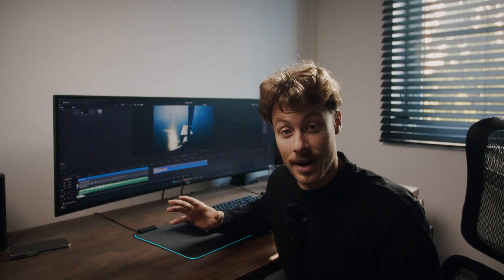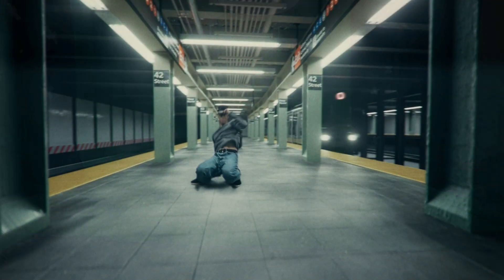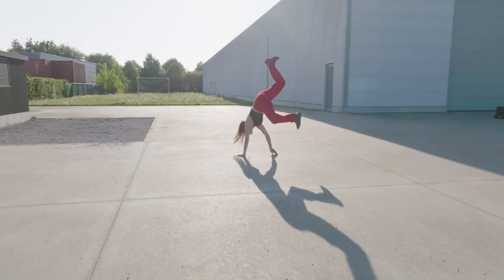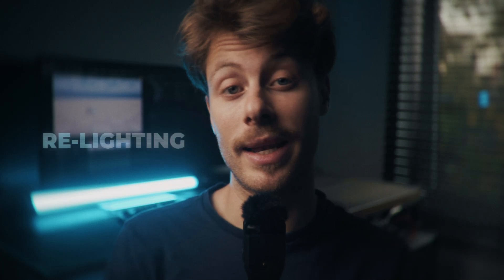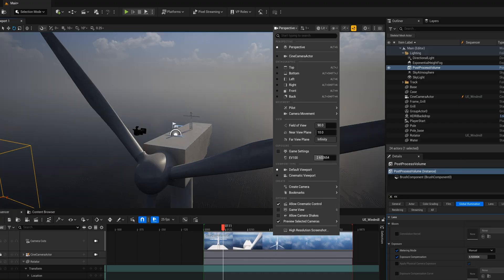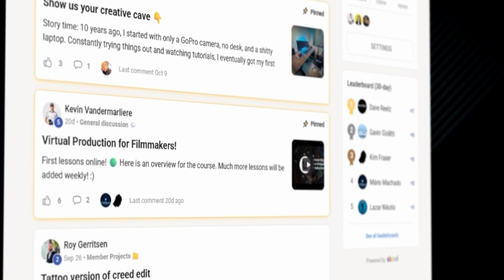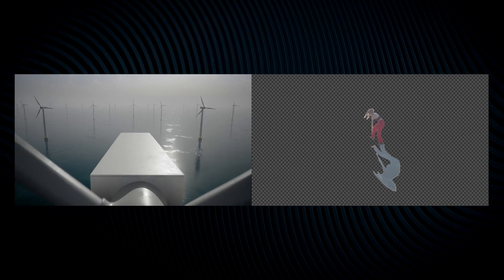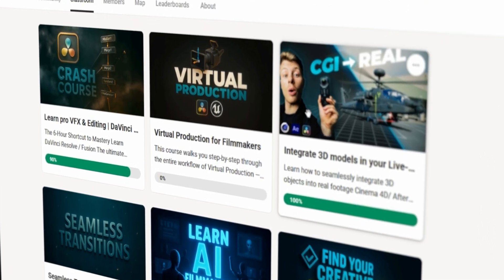The Secret to Virtual Production Without a Greenscreen (Explained)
Want to learn more?

In this video, you’ll see how entire environments get replaced without a greenscreen — using a drone shot, AI rotoscoping, 3D camera tracking, and Unreal Engine 5. You’ll learn how to match lighting, build a custom 3D windmill, and composite everything into a realistic virtual set. A complete Virtual Production workflow you can start using right away, with no expensive gear.

⏱️ TIMESTAMPS:
00:00 Intro
00:20 History of Background Removals
02:19 Shooting the video
02:45 Rotoscoping
03:58 Re-Lighting
04:35 The Idea
05:15 Digital Cameras
06:17 Virtual Production for Filmmakers
06:40 Environment Creation in UE5
07:42 Compositing in Fusion
08:14 The Results
08:40 Outro